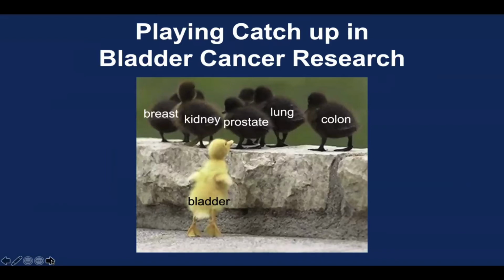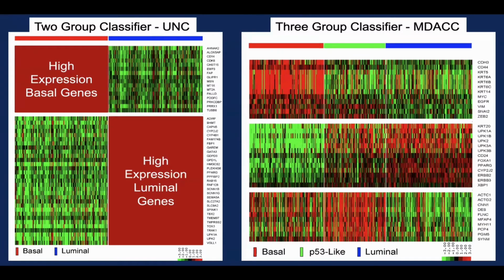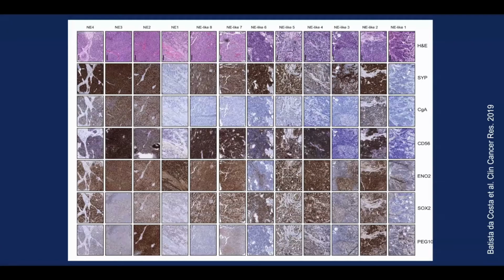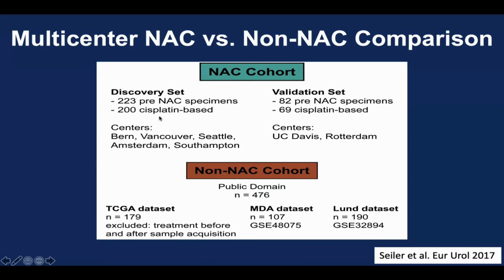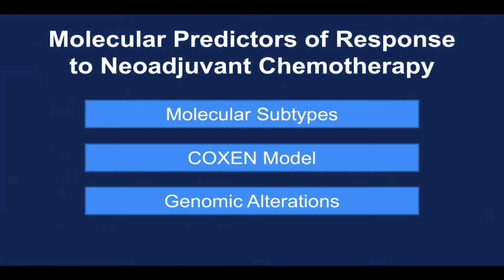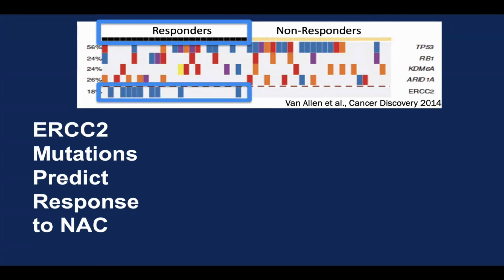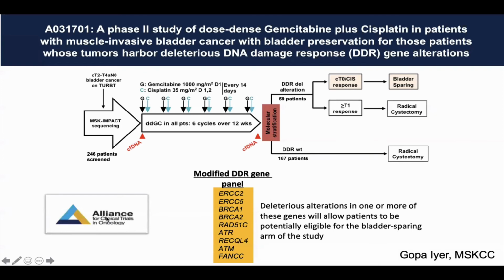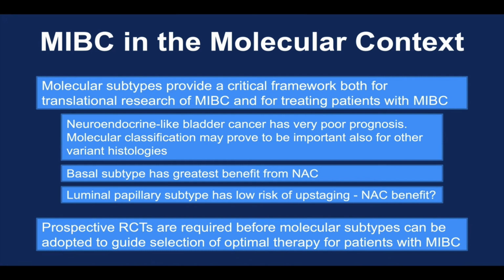Translating Bladder Cancer Genomics into Clinical Practice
Translating Bladder Cancer Genomics into Clinical Practice by Dr. Peter Black, MD, FACS, FRCSC
Senior Research Scientist, Vancouver Prostate Centre
Associate Director, Clinical Research, Vancouver Prostate Centre
Professor, Department of Urologic Sciences, University of British Columbia

Presented on Jun 2, 2021